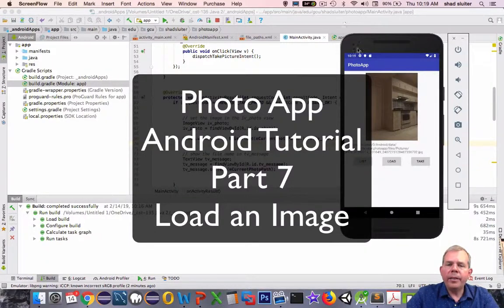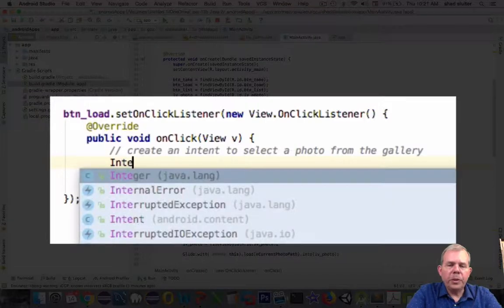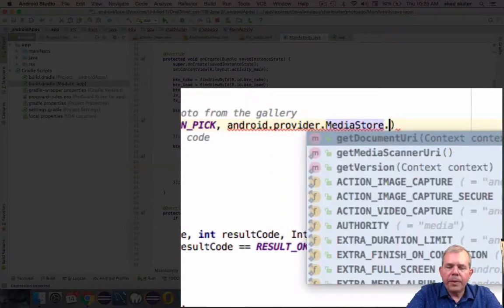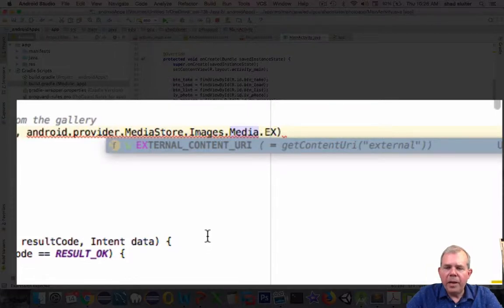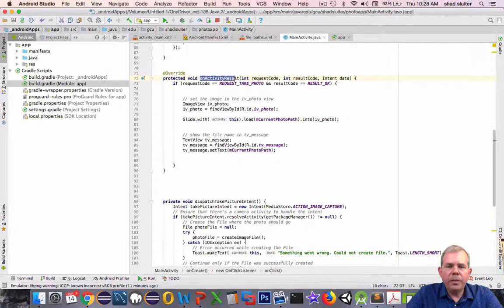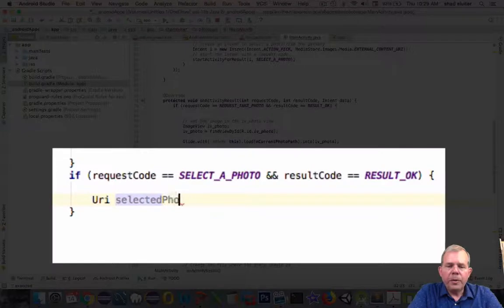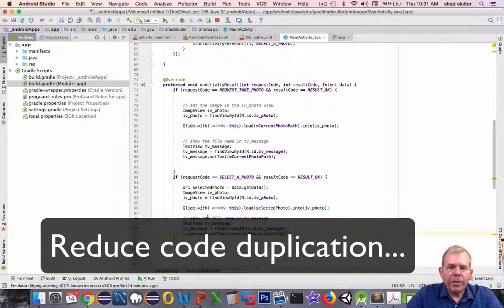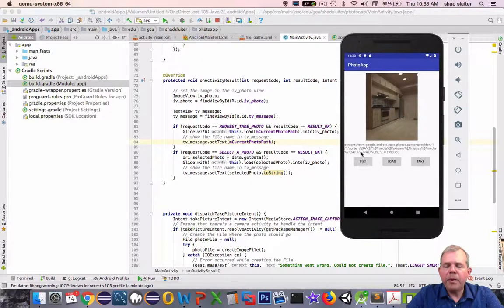Android Photo App 07 load images with glide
How to build an Android app that works with the camera and image gallery.  This video shows how to install a gradle dependency for the image loader library called Glide.  The image will be saved to a file and the file name will be passed back to the main activity using the onActivityResult method.   Demonstrates permissions in the manifest, Implicit and explicit intents, startActivityForResult, requestcode, onActivityResult, Uri, the Glide custom library, saving images to files.